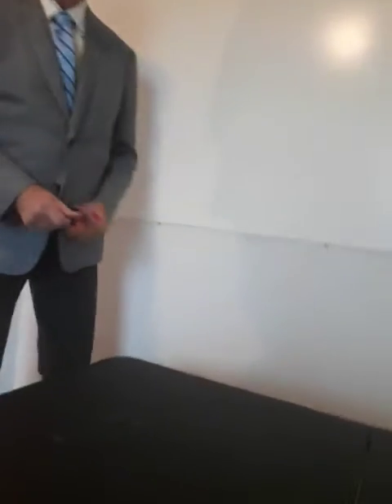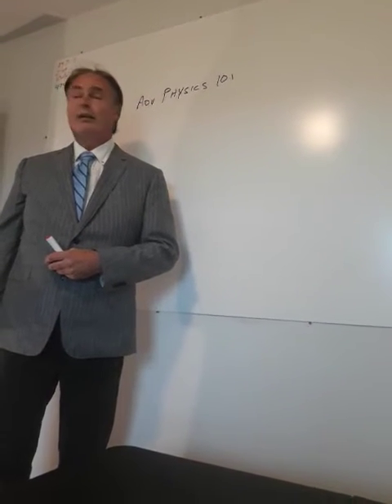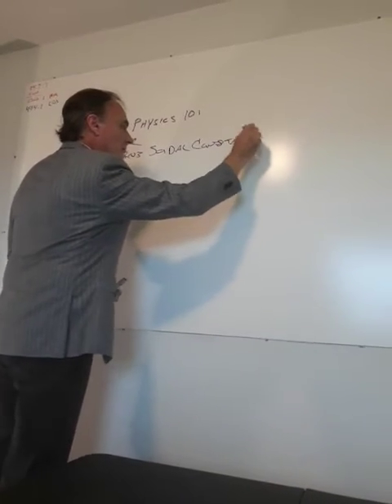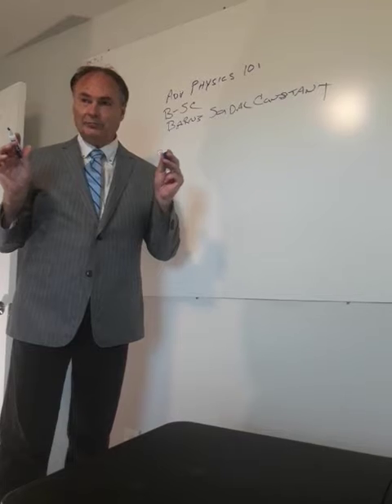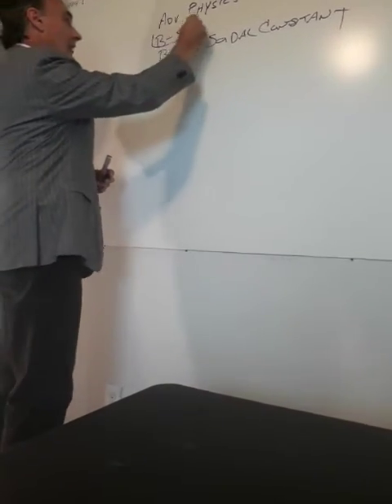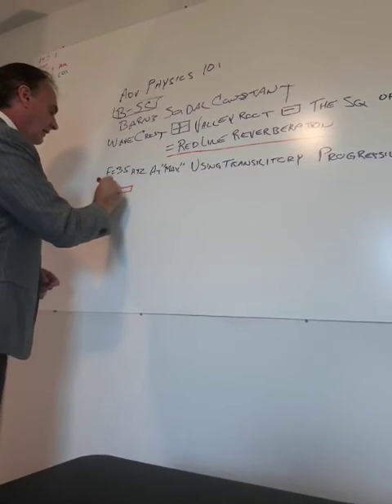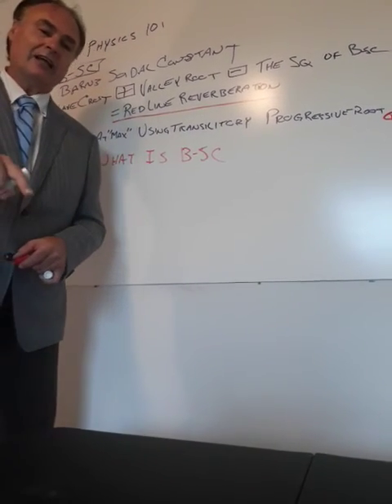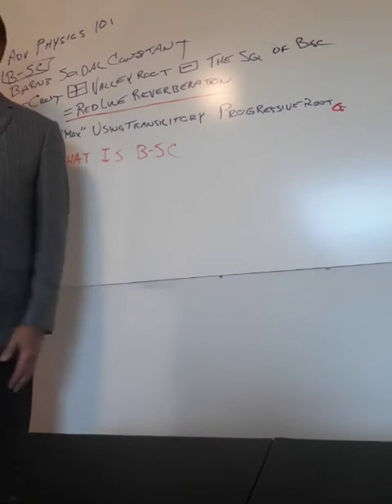a very funny teacher skit lol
a very funny teacher  skit